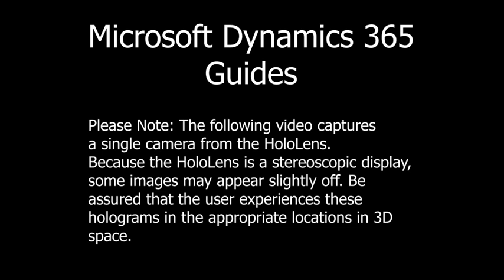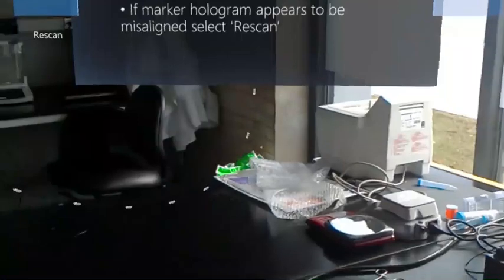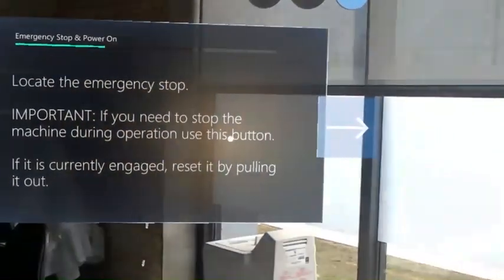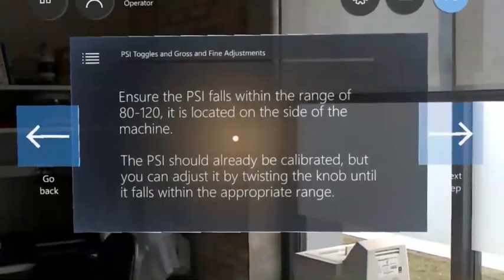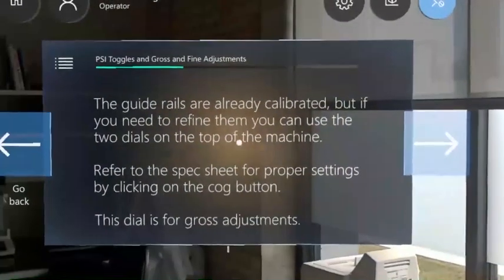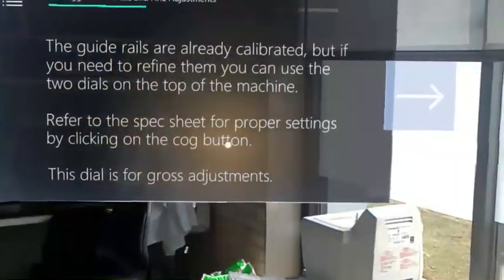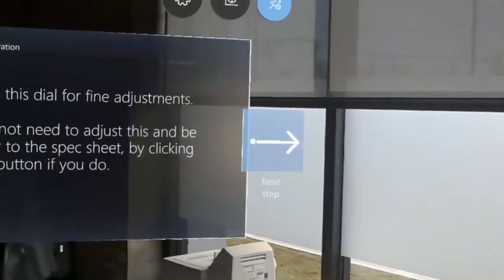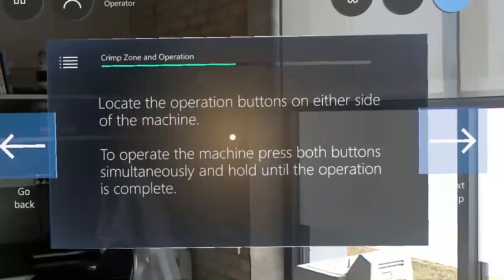Live Demo of Microsoft Guides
This is a recording of a Live Demo of Microsoft 365 Guides from within a Hololens. Guides allows users to place holographic markers that can be used in training, repair or teaching scenarios. Guides supports a wide variety of holographic imagery and also allows you to upload custom holograms, animations and effects.

Please note that the HoloLens can only record from a single camera, where the user actually sees a stereoscopic image. Some of the holograms may appear offset, and this is due to only being able to capture a single camera viewpoint.